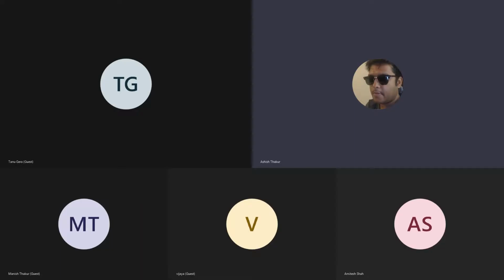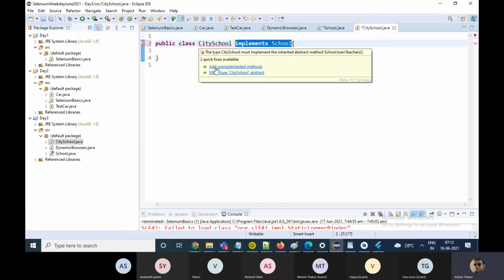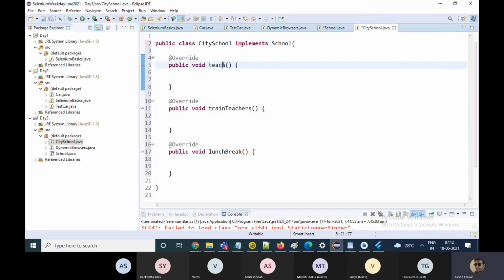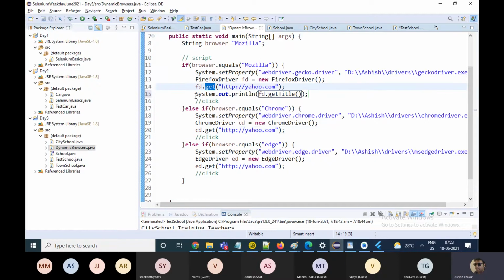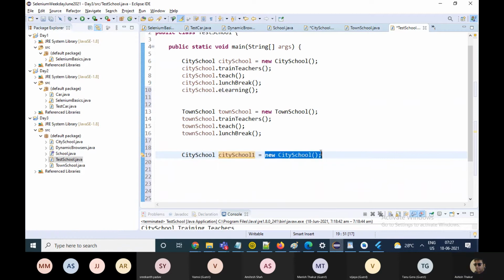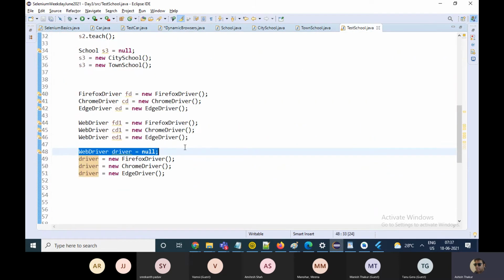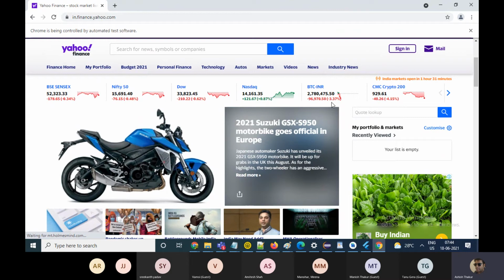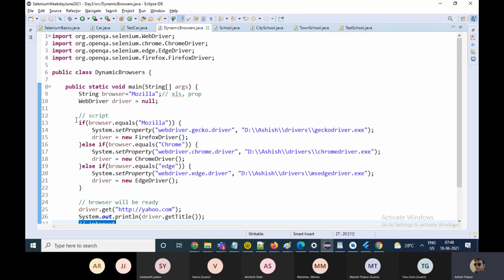Selenium Java Training Trial Class 3 June 2021 || Whizdom Trainings